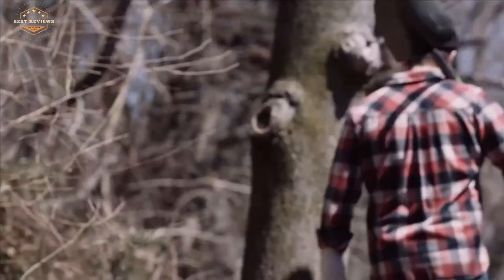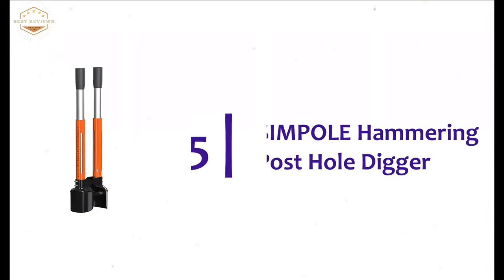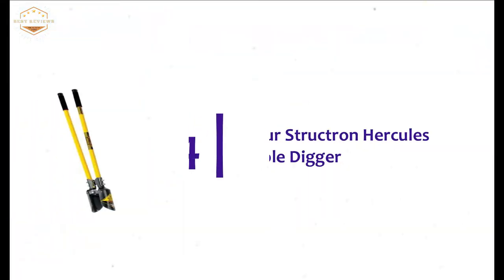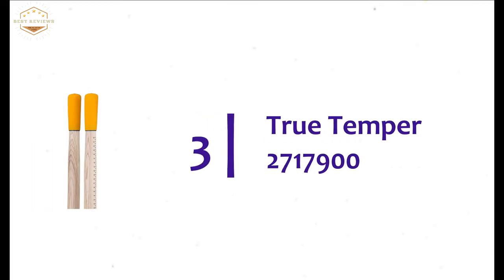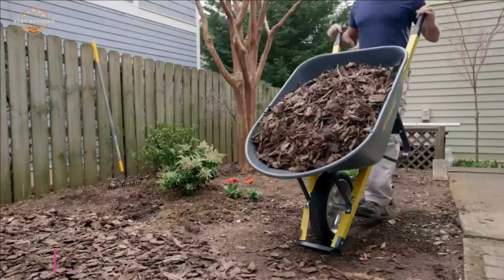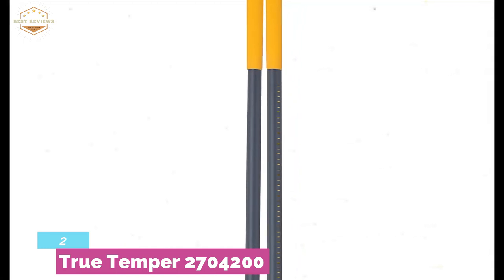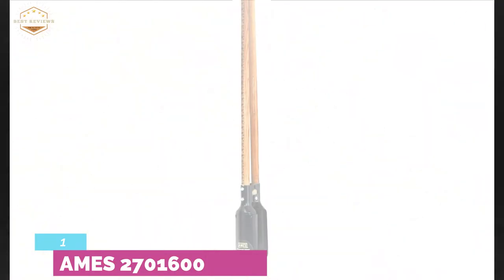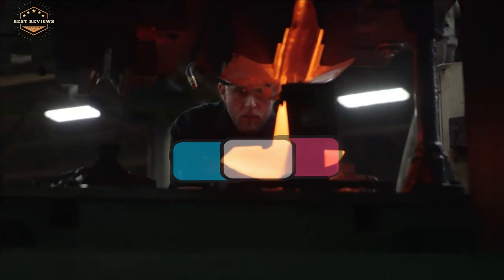Top 5 Best Post Hole Diggers 2021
5. SIMPOLE Hammering Post Hole Digger

4. Seymour Structron Hercules Post Hole Digger

3. True Temper 2717900

2. True Temper 2704200

1. AMES 2701600